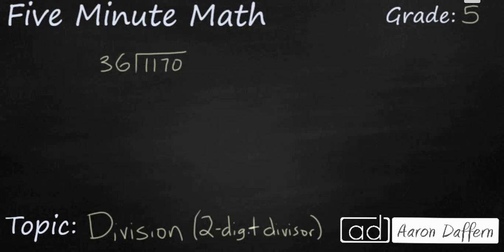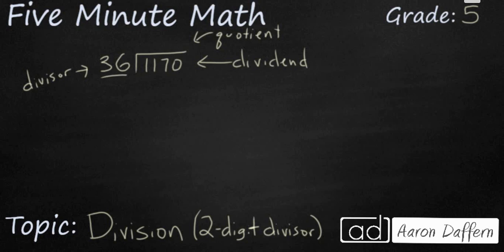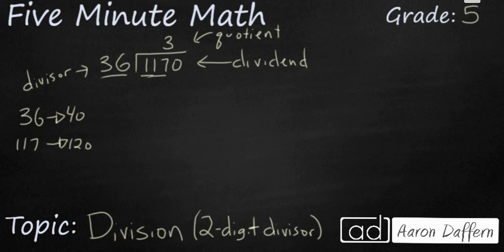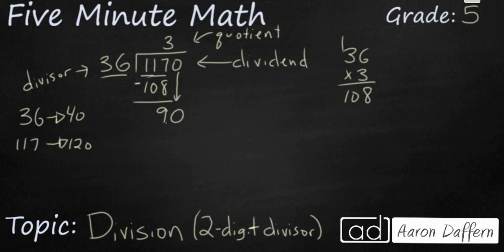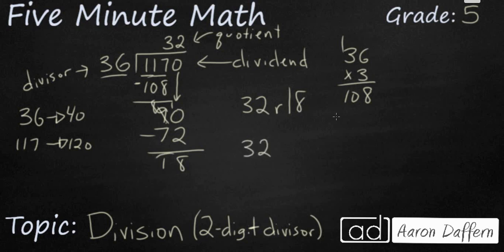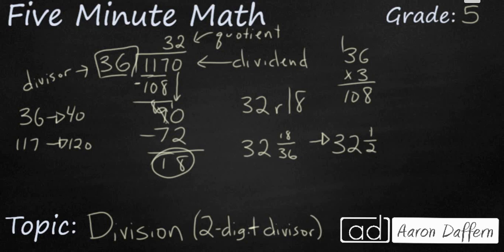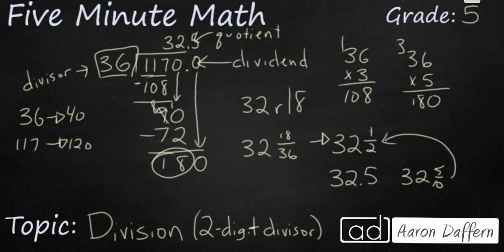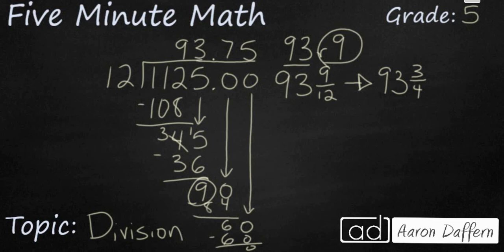5th Grade Math Division with 2-Digit Divisors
Learn how to divide using the standard algorithm (2-digit divisor and 4-digit dividend). An explanation and a practice problem are both included in the video.